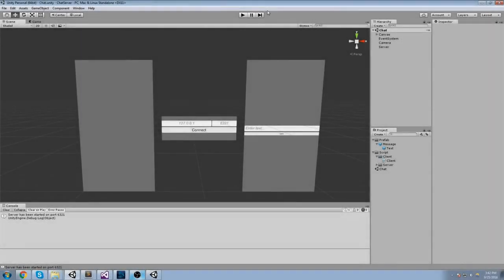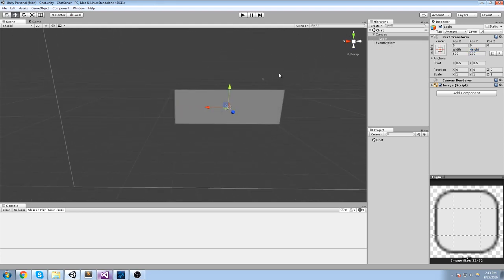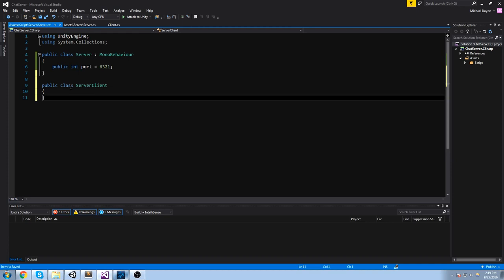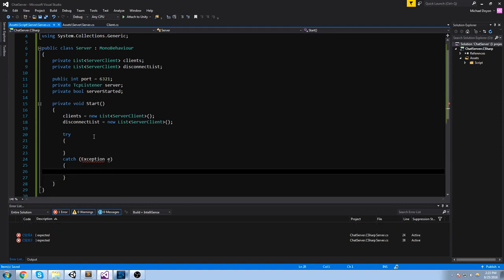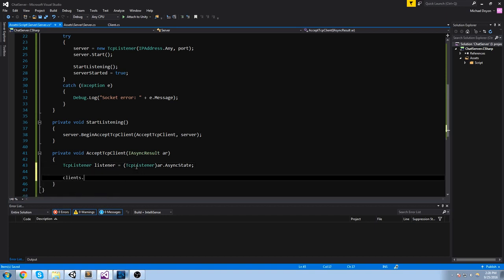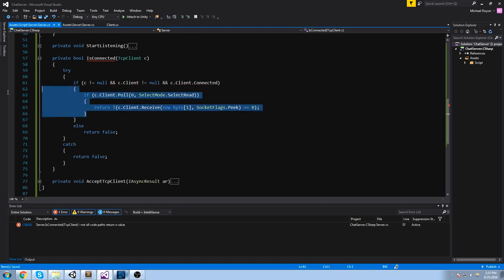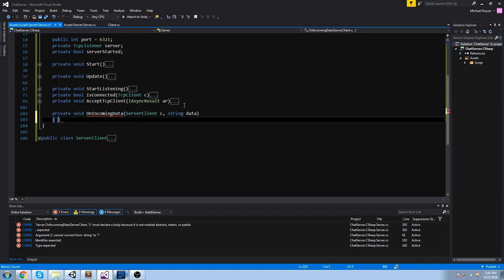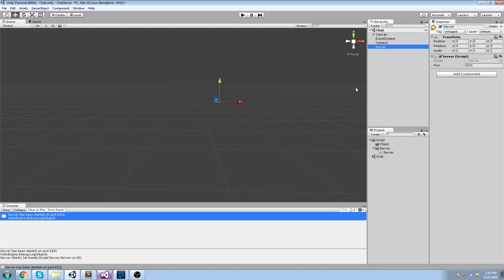Unity 5 Multiplayer Chat Server Unity 3DTutorialC#